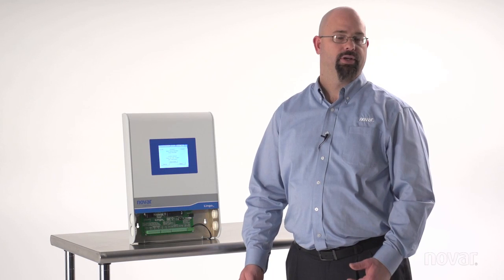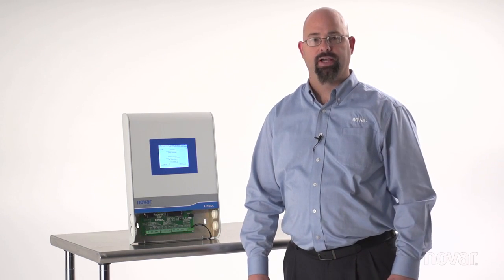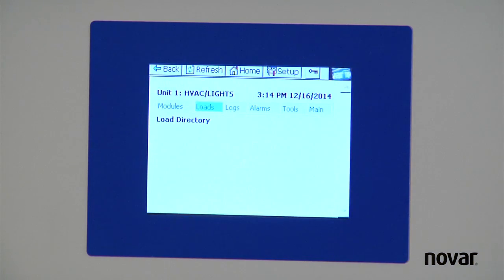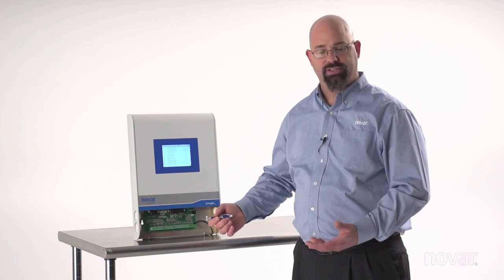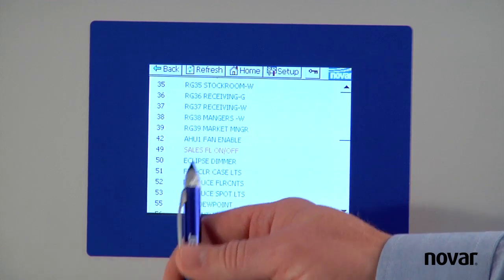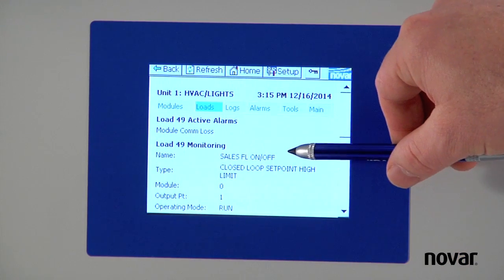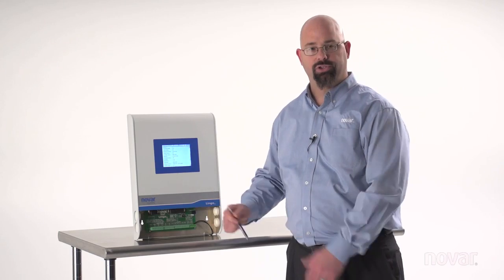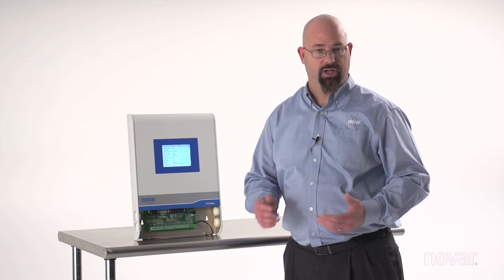Lighting logic on a Novar LingoXE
How to identify if Novar is calling for the lights to be on or off in the LingoXE.